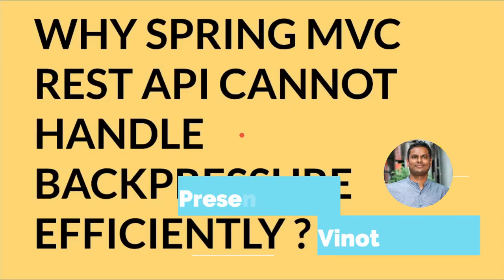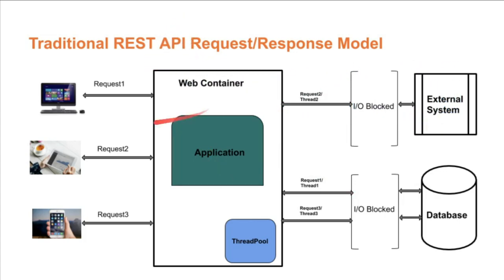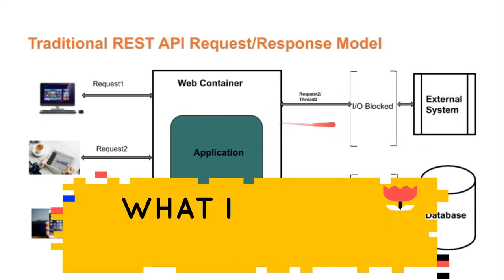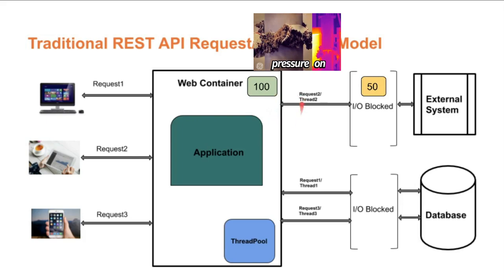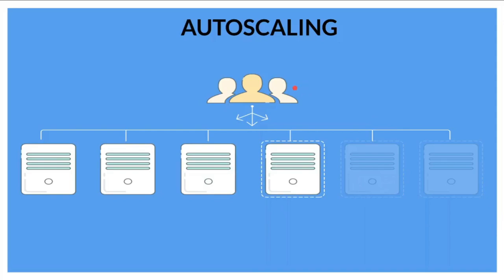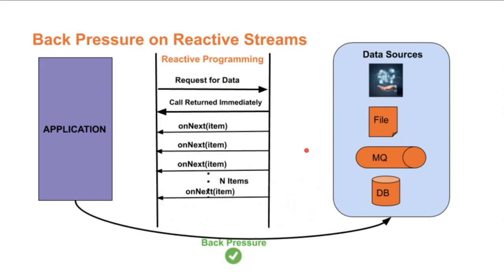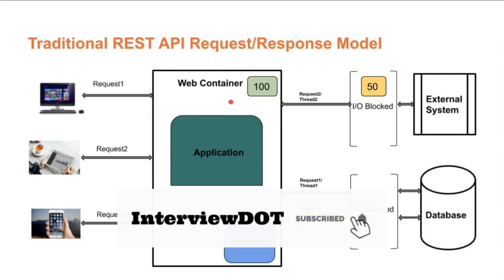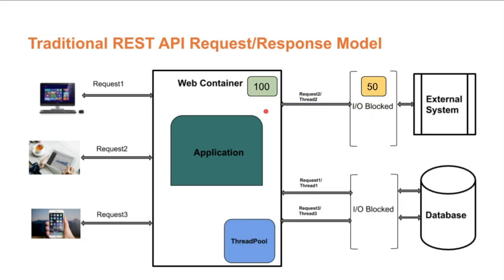WHY SPRING MVC CANNOT HANDLE BACKPRESSURE EFFICIENTLY | SENIOR ENGINEER INTERVIEW | InterviewDOT